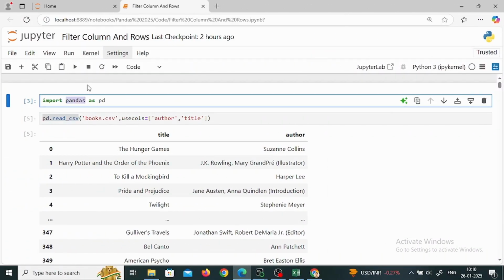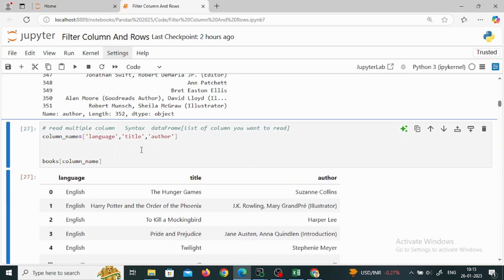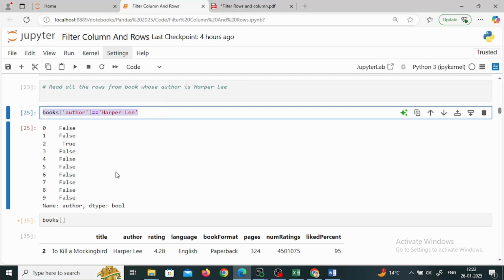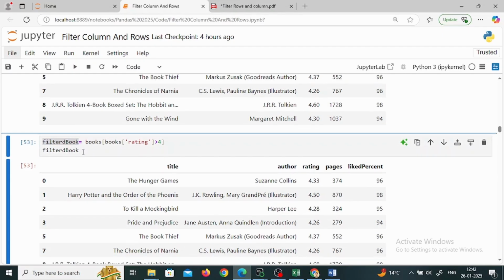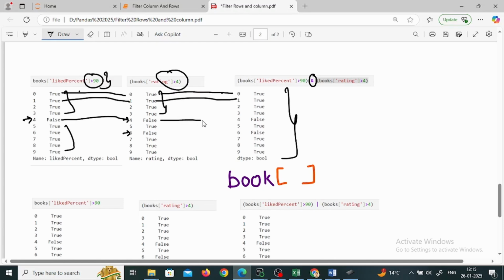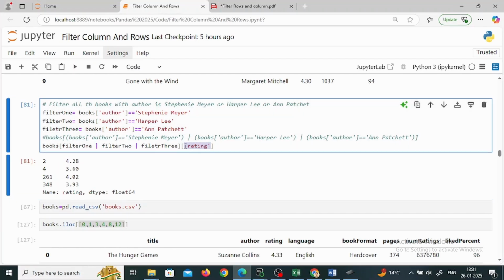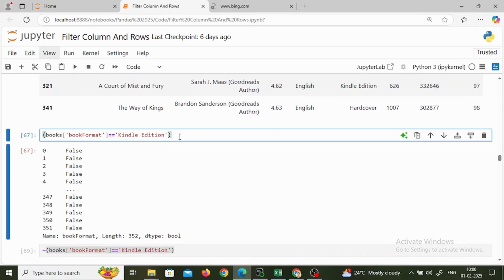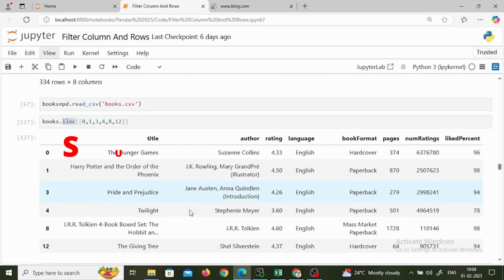Pandas filter by column value multiple condition python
"Pandas Filtering: How to Filter Rows & Columns in Python!"

In this video, I will show you how to filter rows and columns in Pandas using multiple conditions! Whether you’re working with book data or any dataset, mastering Pandas filtering is essential for data analysis in Python.

🔍 What You'll Learn:
✅ How to read specific columns from a CSV file using usecols
✅ Extracting single & multiple columns from a DataFrame
✅ Filtering rows based on conditions (e.g., author, rating, liked percentage)
✅ Using logical operators (&, |, ~) to filter data efficiently
✅ Creating filter variables for better readability
✅ Combining multiple conditions for complex filtering